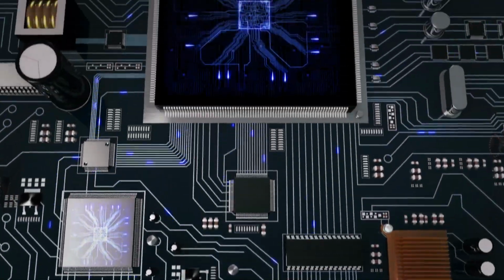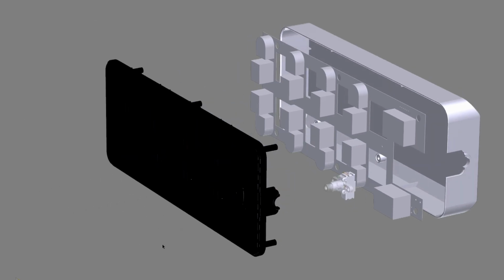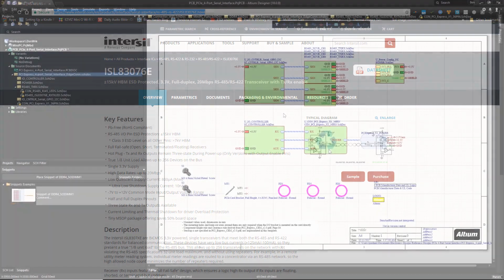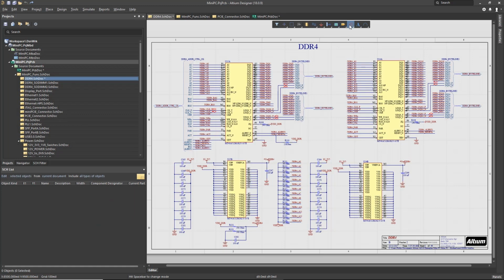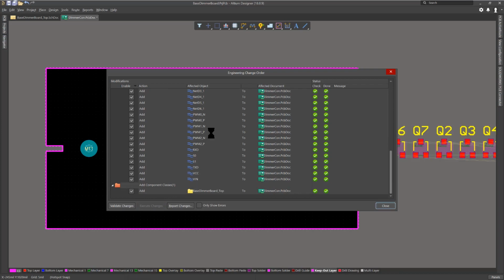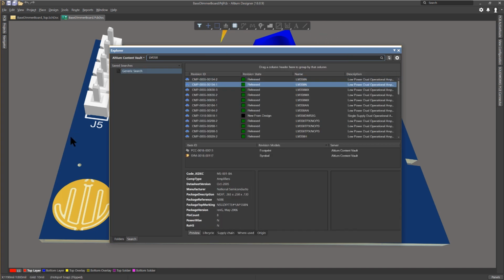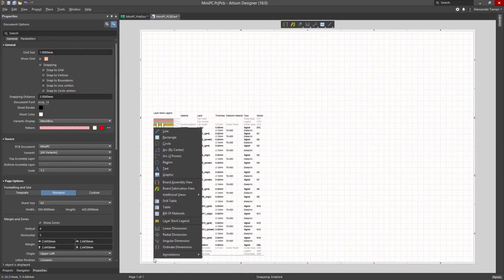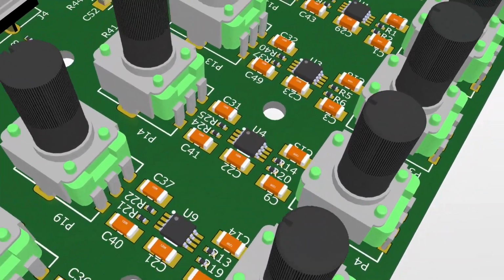Altium Designer 18 Overview Computer Aided PCB Design Software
Altium Designer continues its focus on delivering new, easy-to-use and performance-enhancing PCB design tools as part of one single price solution with the introduction of the latest version, Altium Designer 18.
PCB GraphTech Việt Nam hiện được chỉ định là nhà phân phối độc quyền các sản phẩm của Altium tại thị trường Việt Nam cũng như một số thị trường trong khu vực Đông Nam Á. Trong đó có sản phẩm Altium Designer là phần mềm thiết kế các mạch in điện tử, hiện đang được các doanh nghiệp trong và ngoài nước sử dụng rất nhiều trong nghiên cứu và sản xuất.
5th Floor, VMG Building, 96-98 Dao Duy Anh, Ward 9, Phu Nhuan Dist., HCMC, Vietnam